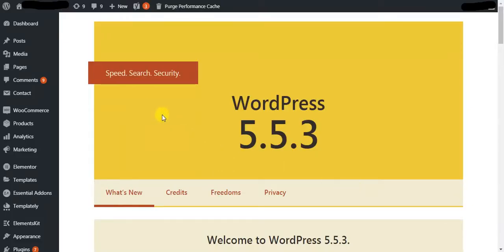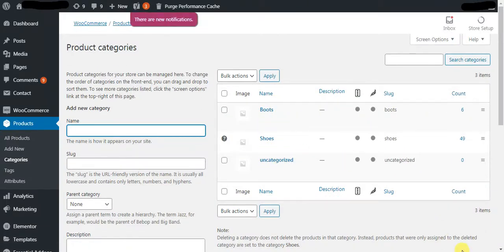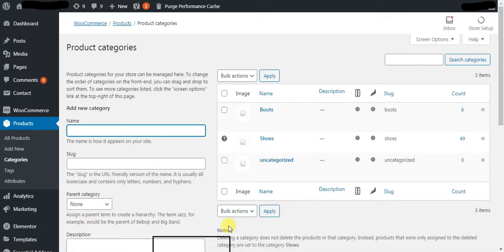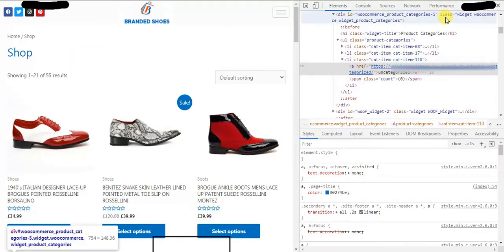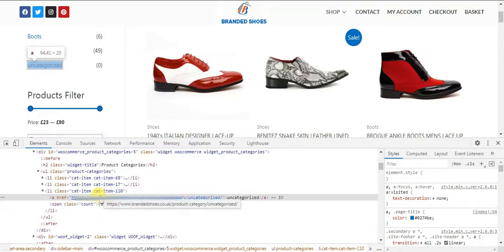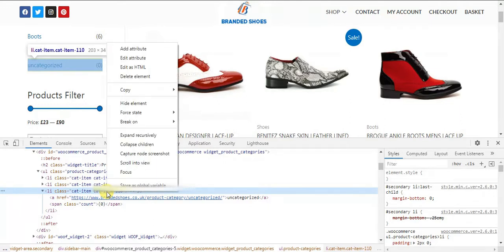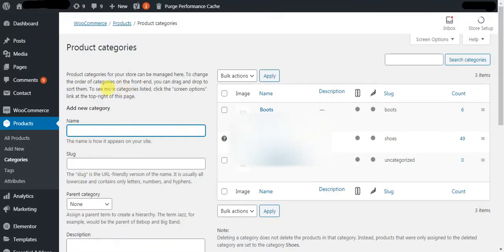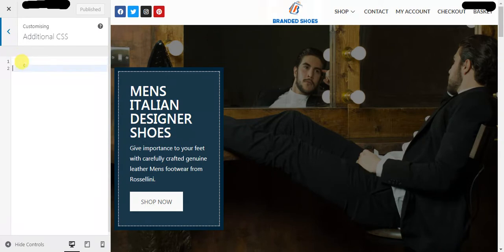How to Hide Uncategorized Product Category from Wordpress woocommerce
In this video we are going to learn how to remove uncategorized from sidebar in woocommerce.

Additional CSS to hide Uncategorized from Woocommerce Sidebar :
.cat-item-110 {display:none}

I can create Ecommerce Website for You, Here is the link to my Fiverr Account